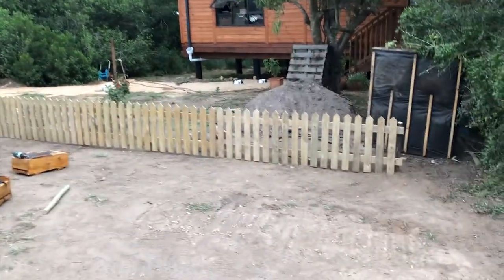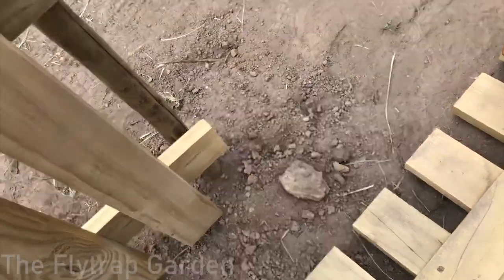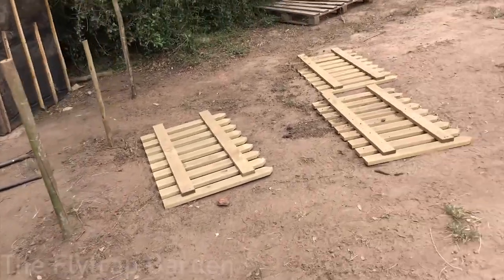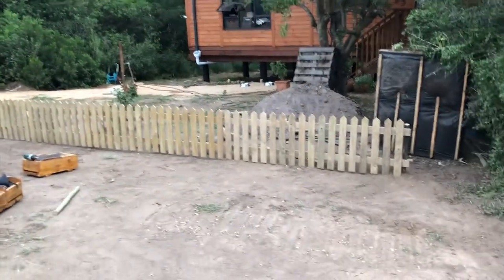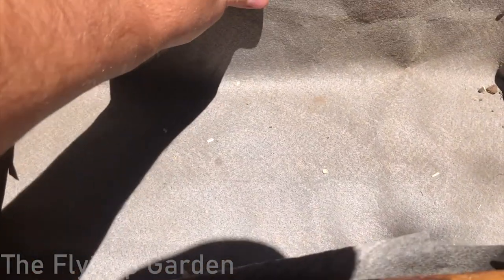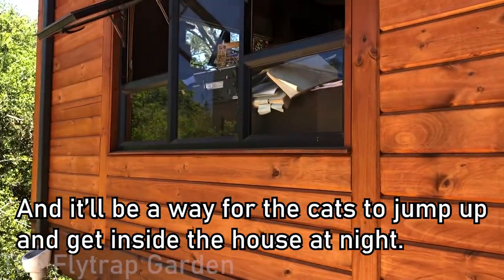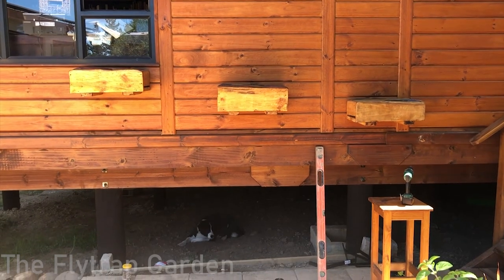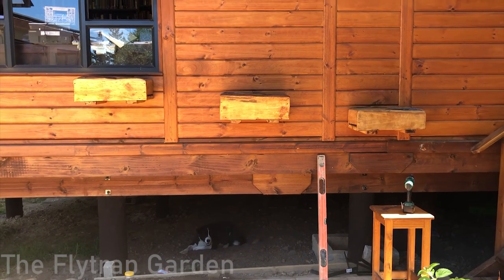Installing Window Boxes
we catch up with our picket fence build and start our window boxes (planter boxes). We also have an appearance from milkshake

Music Info: Epic Cinematic Dramatic Adventure Trailer by RomanSenykMusic.